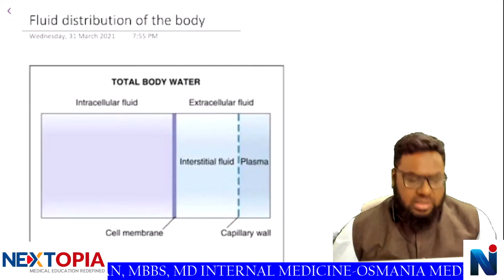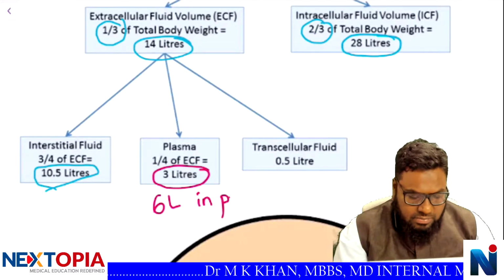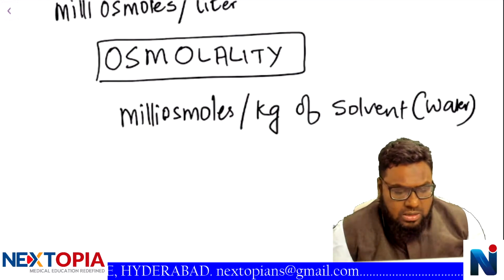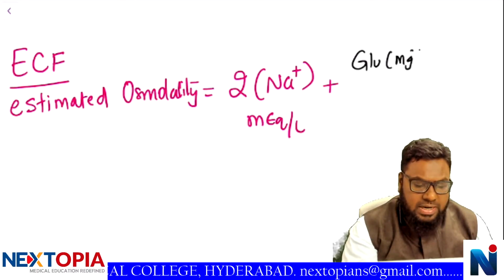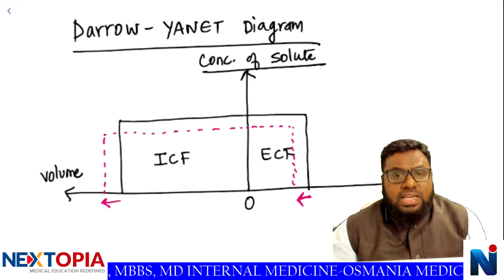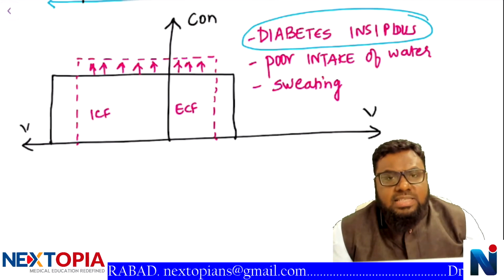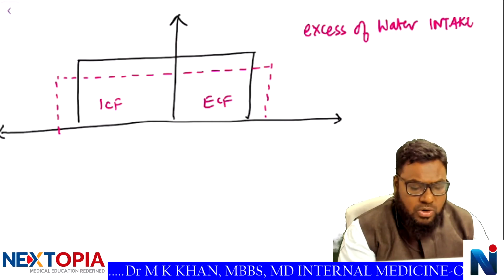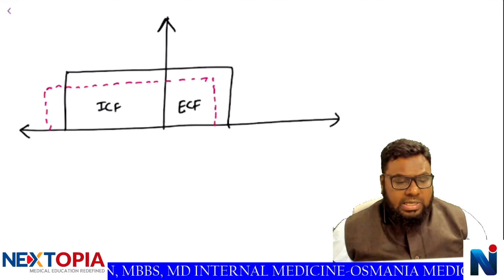Part VIII: Fluid Distribution and Edema/2021 NEXTOPIA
MEDICALPHYSIOLOGY 2021.
Part VIII: Fluid Distribution and Edema